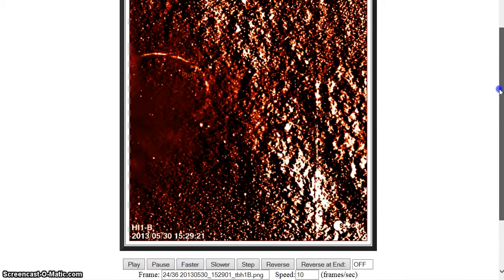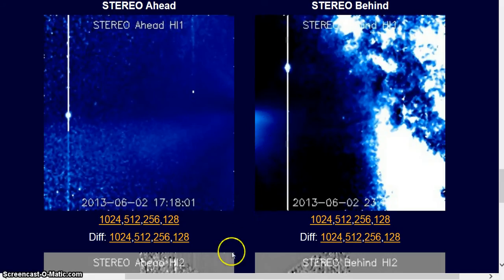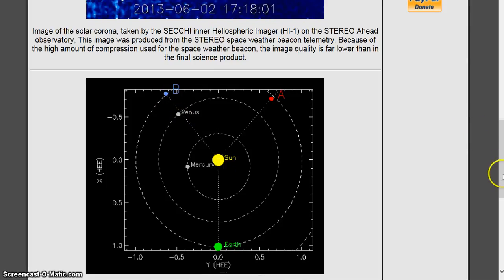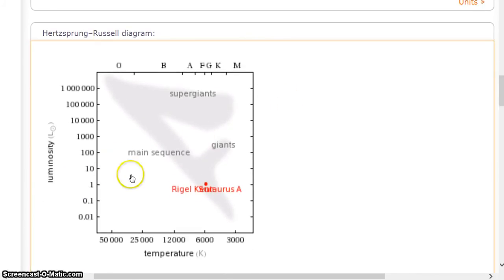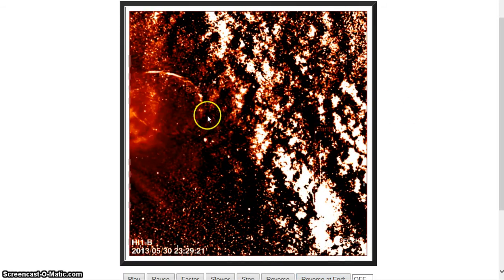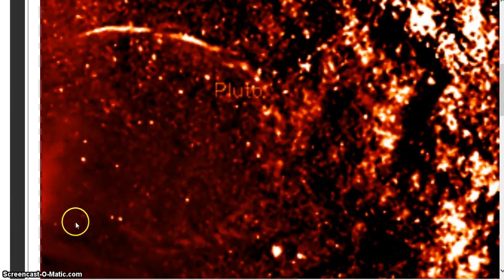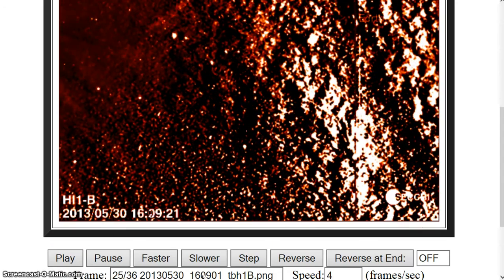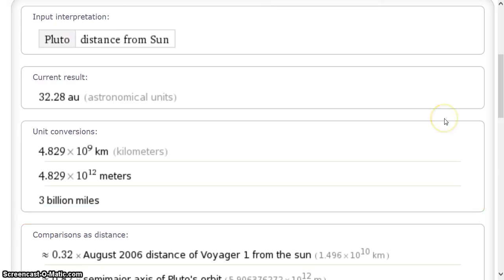HOTTIE PORN PLUTO KISS SUN BEANOBLACK